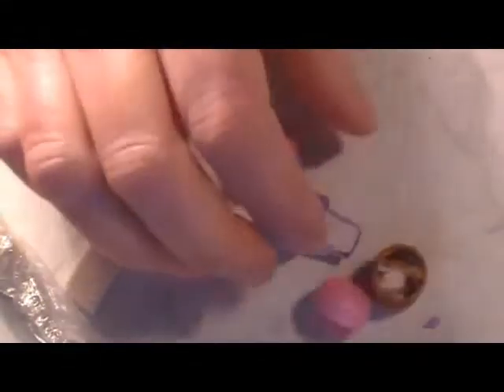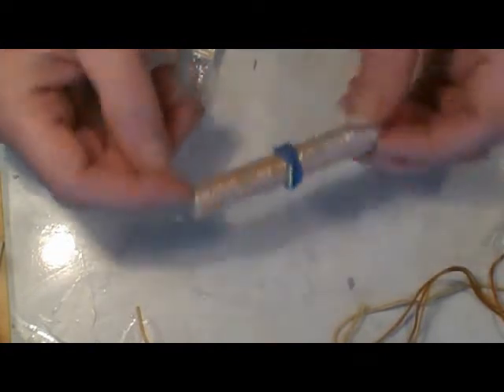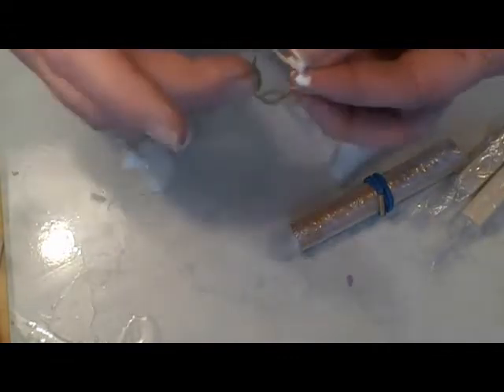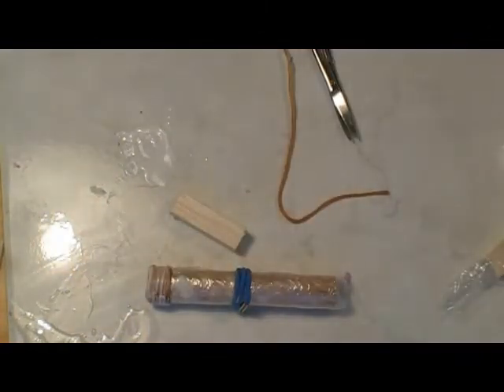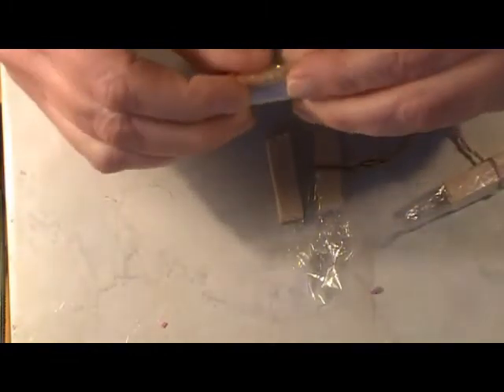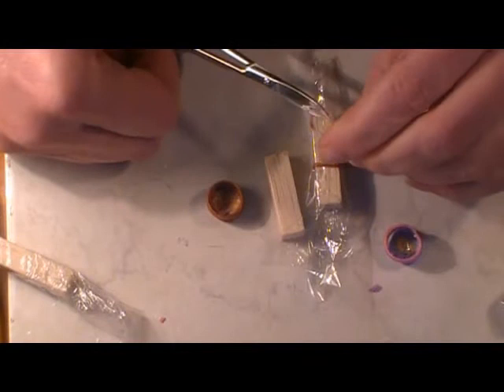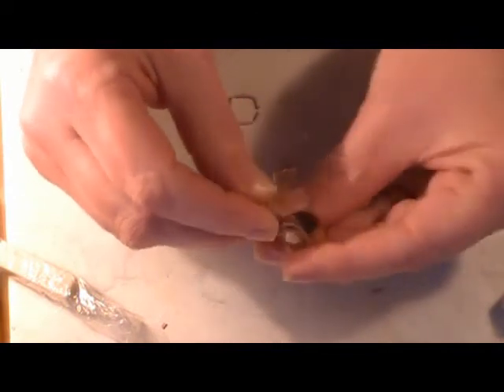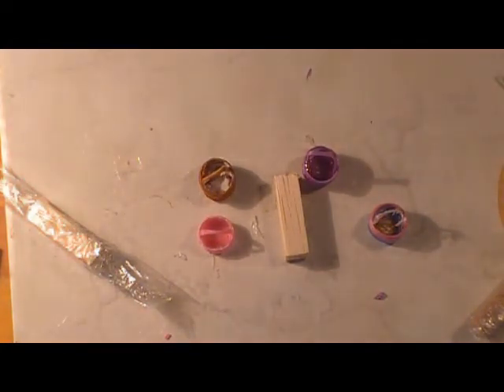Dollhouse Miniature Easter Baskets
Join me today as I show you a very simple and inexpensive method of creating an Easter Basket for your dollhouse.

NEW Etsy shop

ISRC: US-UAN-11-00843